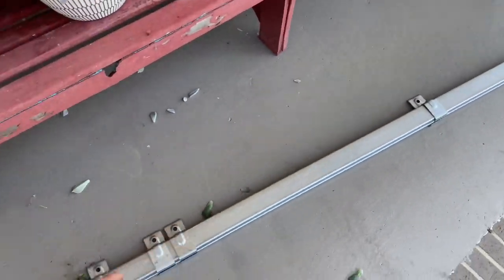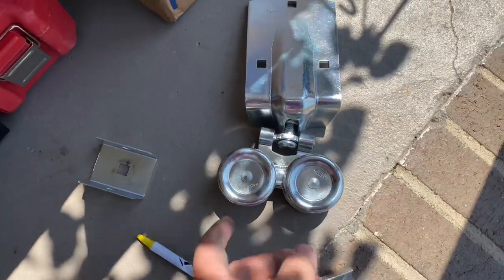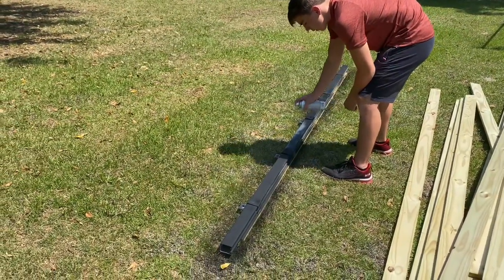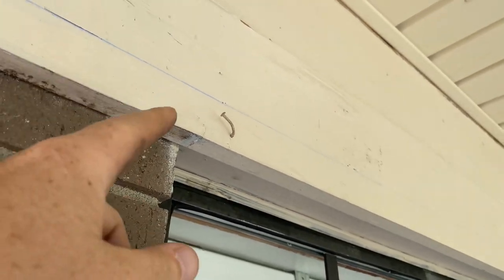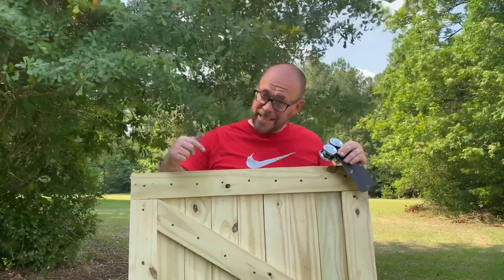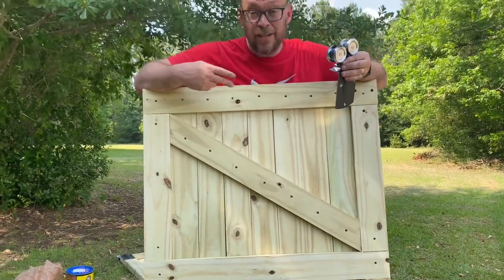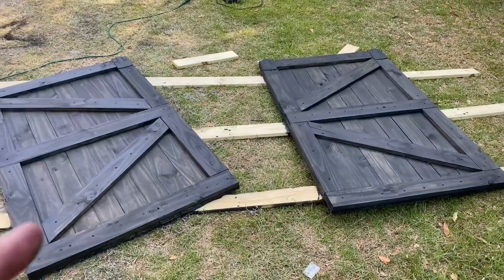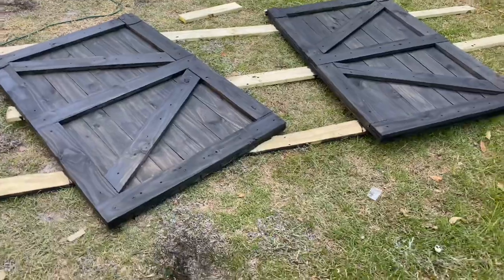DIY Rolling Barn Door Shutters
Learn how to make your own working shutters that roll. You’ll need a track, the hardware to go with it and also a few shutters. Build them just like ours or come up with your own design. Either way, hopefully this inspires your next project.